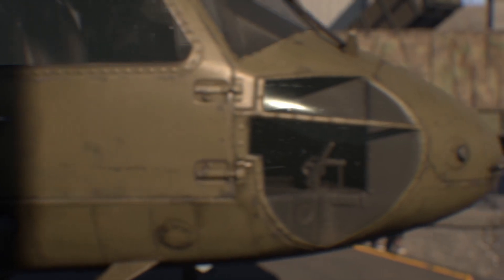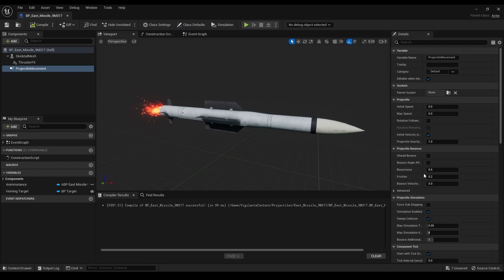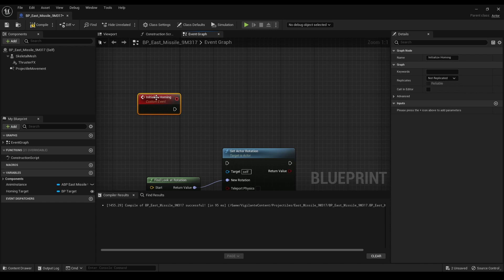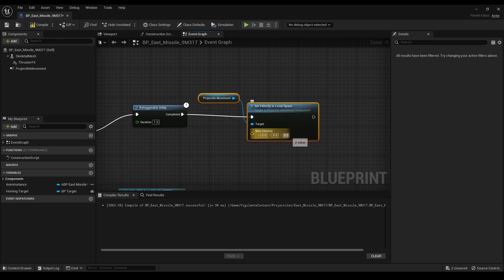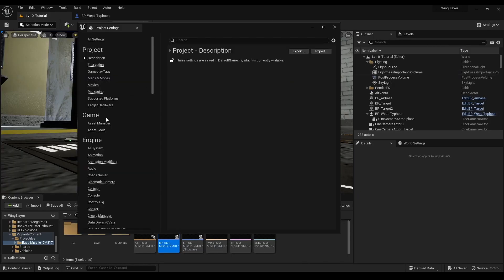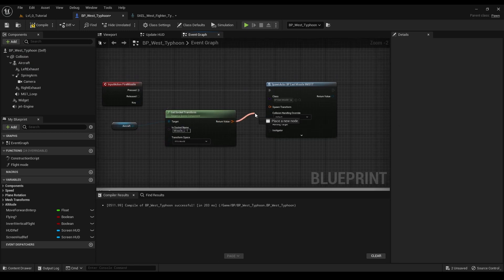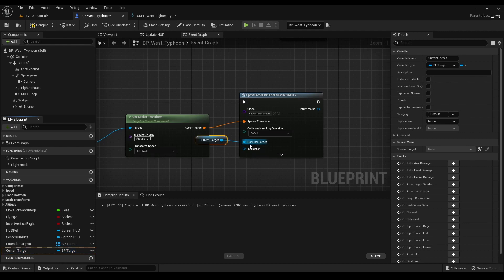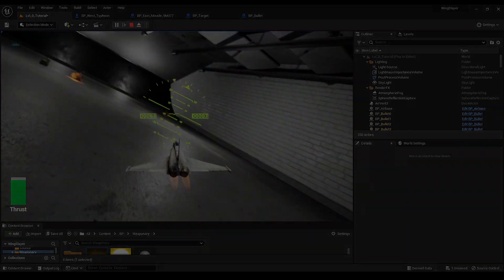🚀WingSlayer-3: Guided Missiles in Unreal Engine 5 - I Added Homing Missiles to My Jet Combat Game 🎮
Time for an explosive tutorial!💥 In this episode of our Game Dev Journey, we're adding guided homing missiles to our jet in Unreal Engine 5. 🕹️

Step into the cockpit as we navigate through the process of integrating a guided missile blueprint into our jet blueprint. From setting up the missile firing input event to spawning the missile and assigning targets, we've got you covered! 🎮🚁

Using a pre-made missile blueprint from the Epic Games marketplace, we delve into how to make the missiles home in on their targets. The tutorial includes detailed steps on how to manage and cycle through potential targets for your missiles. 🎯🔀

Sound and visual effects are the icing on the cake, and we've made sure not to skip that part. Learn how to add immersive audio-visual effects to make the missile firing action feel even more realistic. 🎆🔊

Whether you're developing for PC or VR environments, this tutorial will add a new level of excitement to your game. Follow along and upgrade your game dev skills with us! 🖥️🕶️

We love hearing from you! Drop your questions, suggestions, or any cool ideas you have in the comments section below. 📢💡